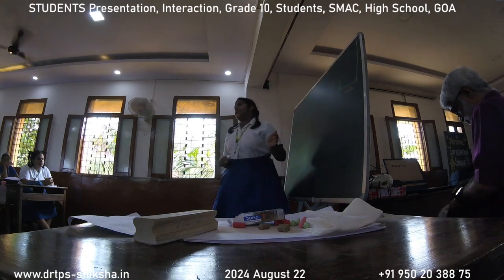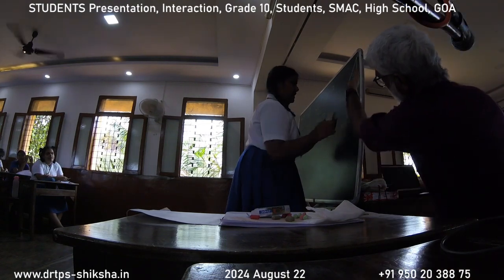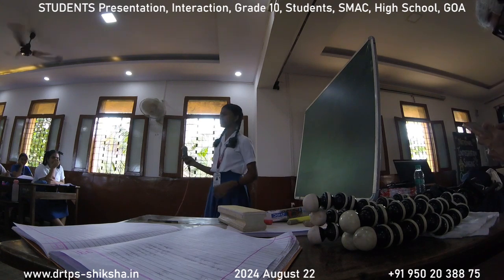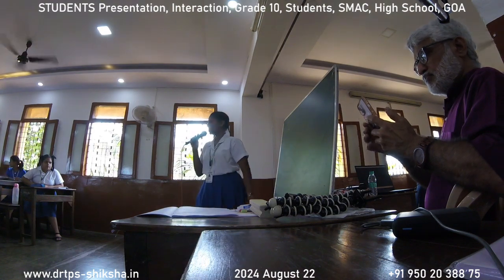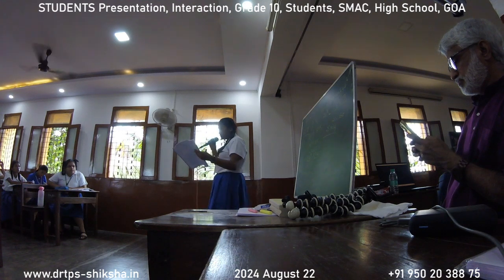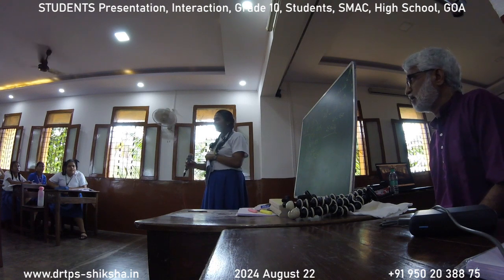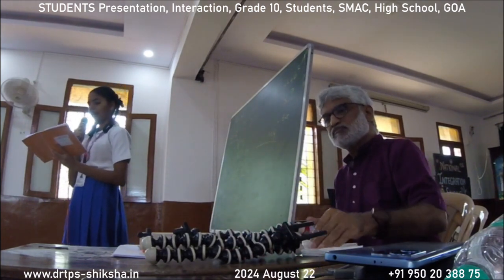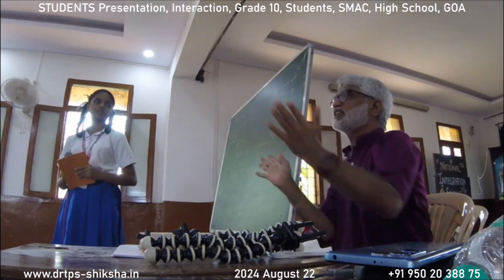240822, STUDENTS Presentation, Interaction, conscious, swami Vivekananda, brain, Sleep, COMA, DrTPS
240822, STUDENTS Presentation, Interaction, consciousness, swami Vivekananda, brain, Sleep, COMA, Sleeping Tablet, Grade 10, Students, SMAC, High School, GOA, DrTPS